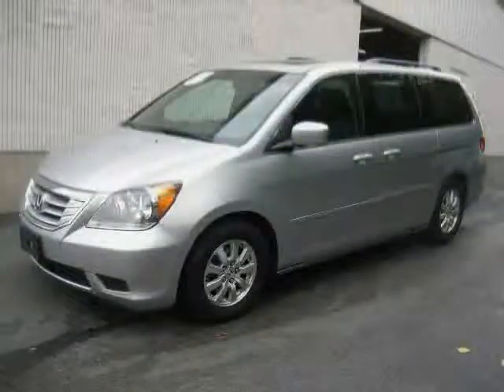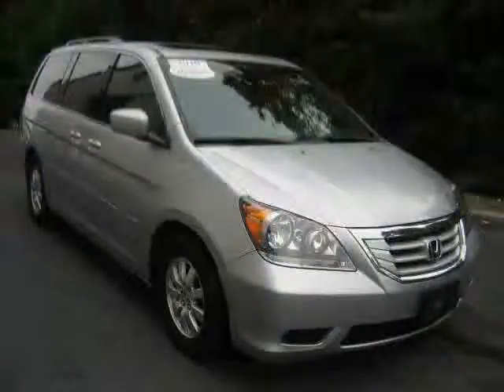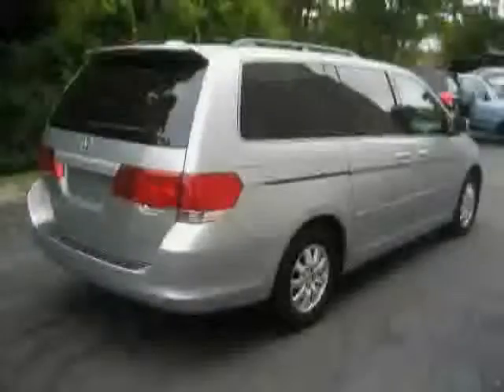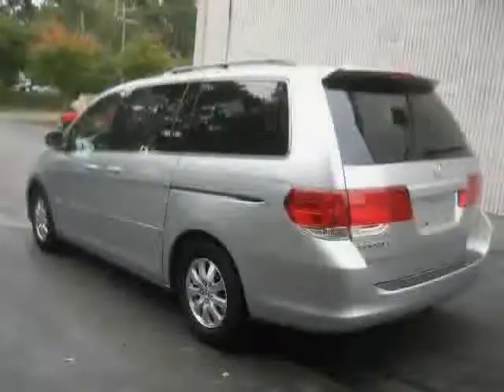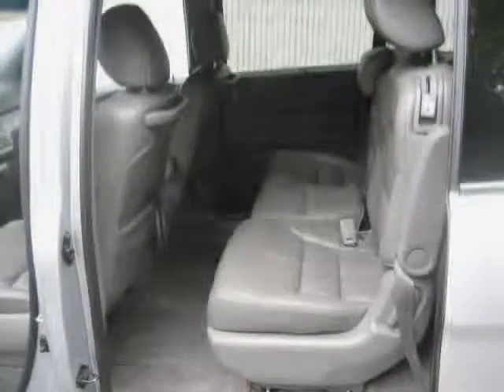used Honda Odyssey MA Southeastern Massachusetts 2010 located in Cape Cod at Hyannis Honda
Honda Odyssey MA 2010 is located in Cape Cod and is offered
by Hyannis Honda and can be compared to any used Honda Odyssey
Southeastern Massachusetts: